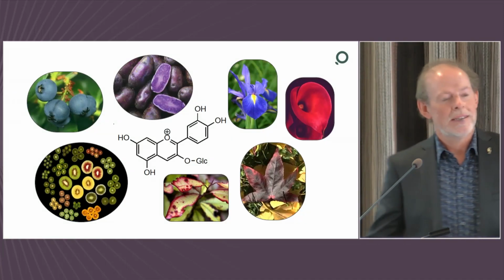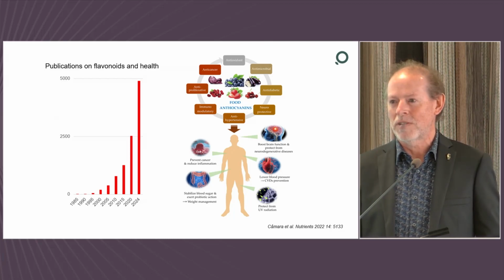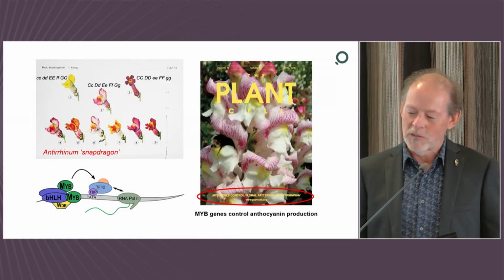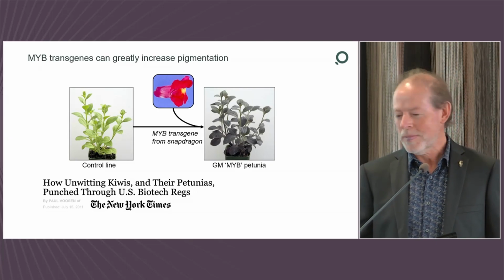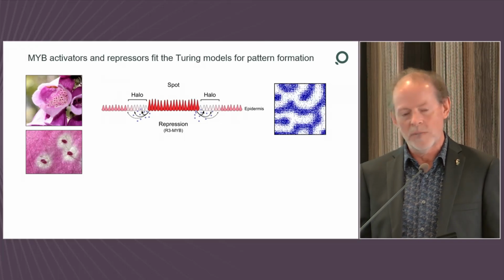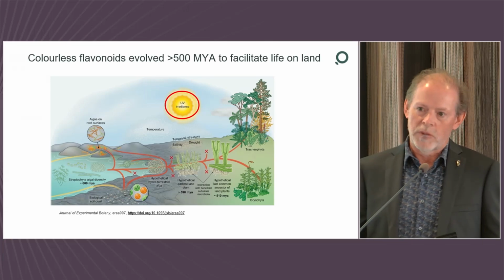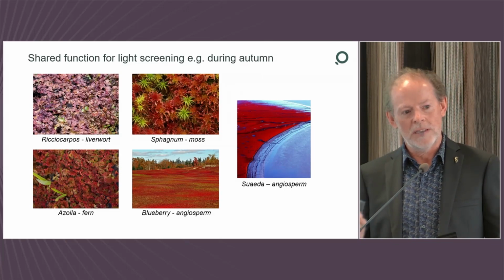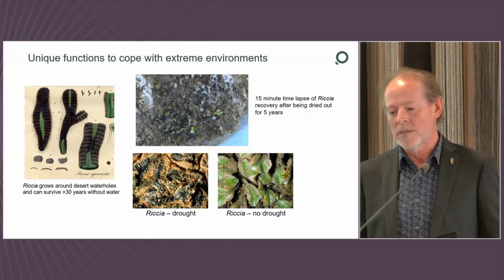Kevin Davies: The importance of flavonoid pigments to plants and people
Flavonoid production arose 500 million years ago to enable plants to screen UVB-light and colonise the land. They are also common pigments in our flowers and fruit. Kevin discusses key discoveries on flavonoid biology both in relation to plant adaptations to their environment and generating new plant cultivars.